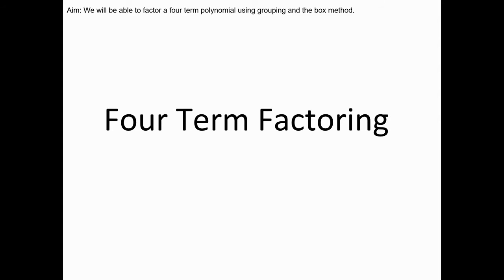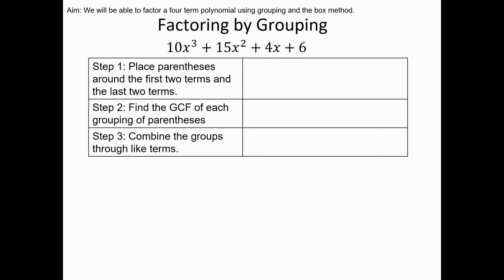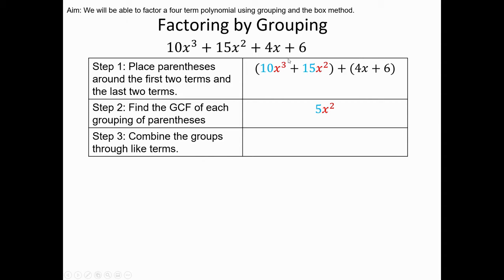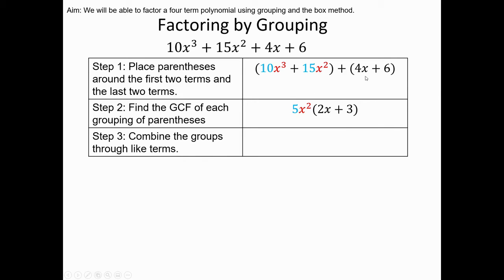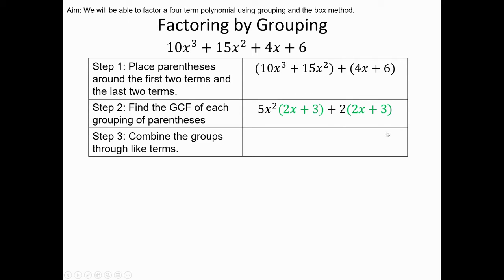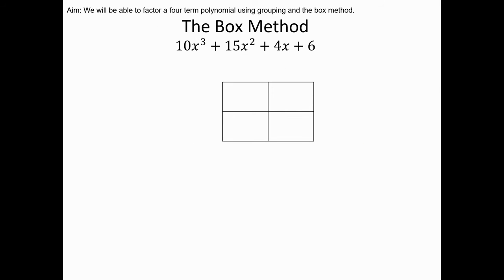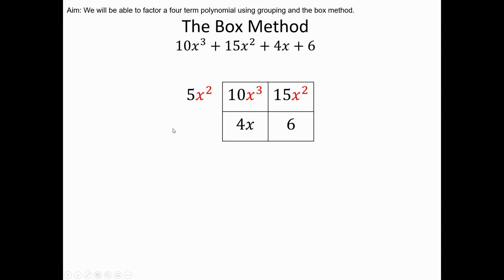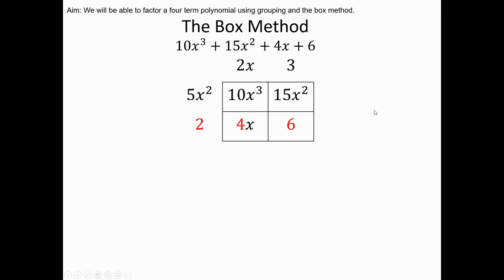Four Term Factoring